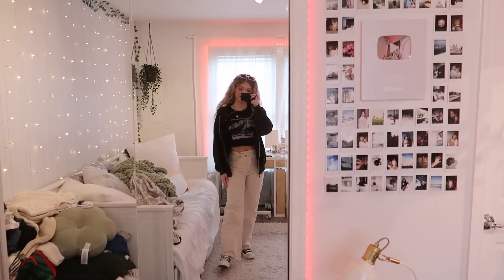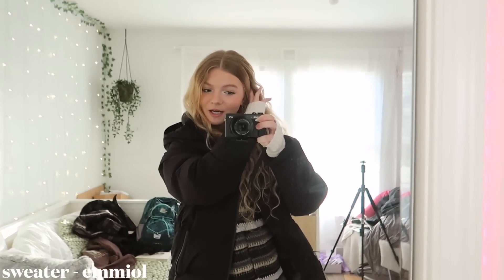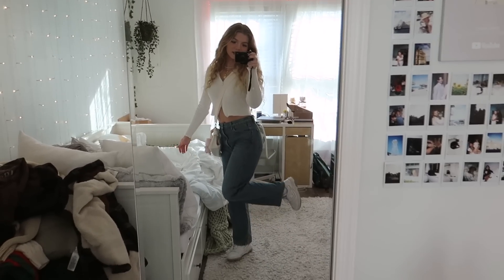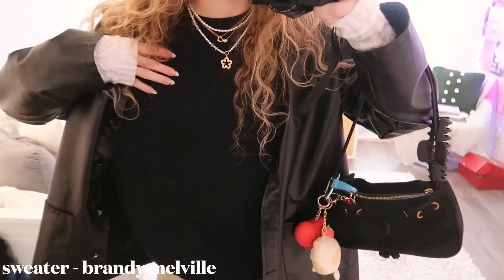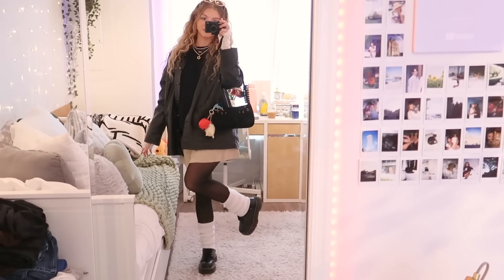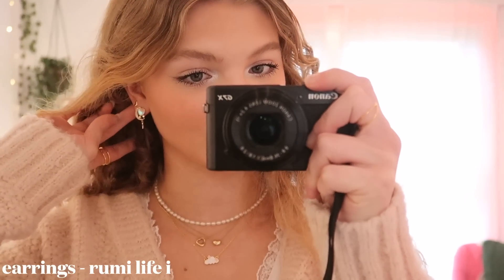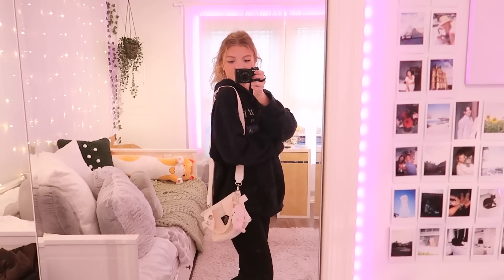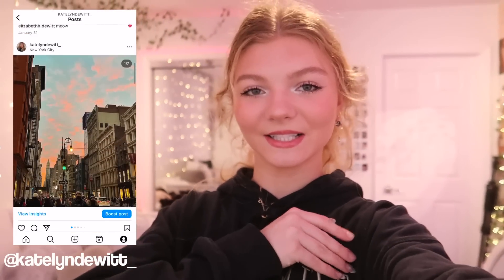WHAT I WEAR IN A WEEK: school outfit ideas 2023!! pinterest inspired, spring & winter outfits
hey guys!! this is WHAT I WEAR IN A WEEK 2023 pinterest inspired school outfits ideas video. i show you seven different outfits of the week that i wear, & i hope this inspires you! subscribe and turn on post notifications for more videos if you want! i upload every sunday!

OUTFIT LINKS -
SUNDAY:
k necklace
WEDNESDAY:
(bag & shoes linked above)
FRIDAY
(jacket & shoes & earrings & necklace linked above)
SATURDAY:
(shoes & bag & earrings linked above)

timestamps:
0:00-0:06 intro
0:07-1:08 outfit 1
1:09-2:30 outfit 2
2:31-3:44 outfit 3
3:45-5:37 outfit 4
5:38-7:02 outfit 5
7:03-7:53 outfit 6
7:54-9:07 outfit 7
9:08-10:01 outro

amazon storefront - @katelyndewitt

✰ FAQ ✰
how old are you?
20!!

FTC: this video is NOT sponsored! but some links may be affiliate links, meaning i make a small commission off purchases made through my link, but it doesn't cost you anything extra!! :)

- katelyn

THANK YOU for constantly supporting my channel!! it means SO much :)

tags (ignore): vlog, fashion, what i wear in a week, outfit ideas, school outfit ideas, what to wear, what to wear to school, college outfit ideas, college outfits, pinterest inspired outfits, spring outfits, spring fashion, spring oufit ideas, spring haul, spring clothing haul, winter outfits, winter haul, winter clothing haul, transitional outfits, winter to spring outfits, casual outfits, trendy outfits, outfit ideas 2023, 2023 outfits, 2023 school outfit ideas, 2023 college outfits, daily vlog, week in my life, week in my life vlog, grunge aesthetic, aesthetic, light academia aesthetic, coquette aesthetic, that girl, back to school, spring lookbook, comfy back to school lookbook 2023, how to style loafers, how to style puffer jackets, casual back to school outfits, casual back to school lookbook, brandy melville, princess polly, glassons, amazon, emmiol, artizia, dr martens, converse, new balance 550s